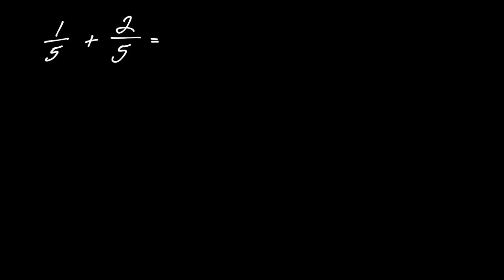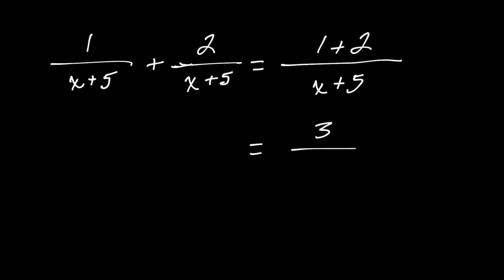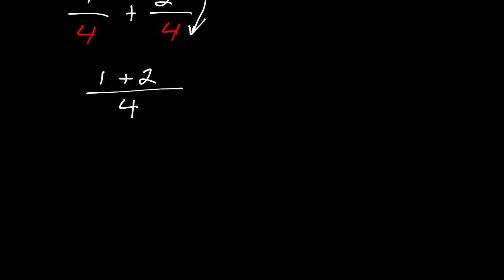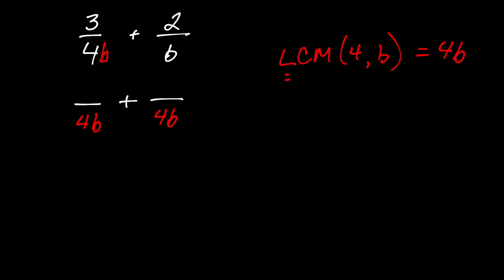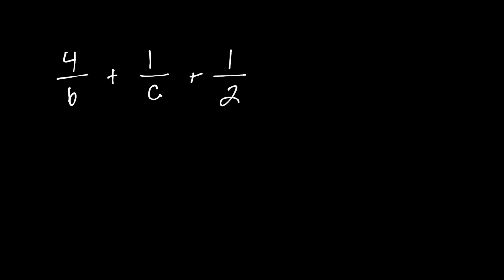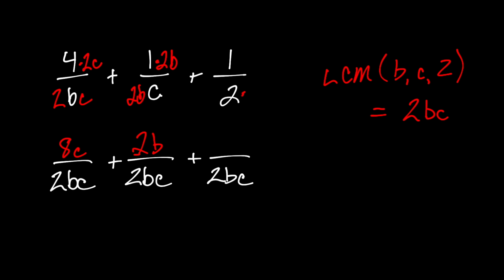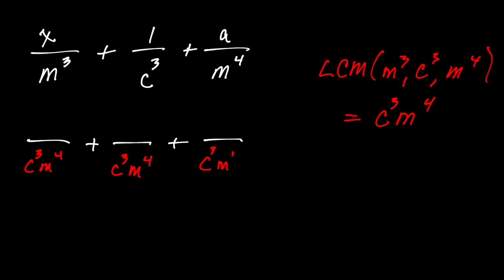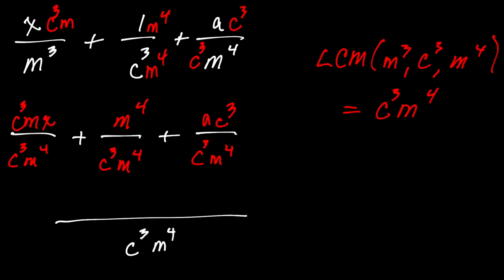Algebra - Adding Rational Expressions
How to add algebraic fractions with equal and unequal denominators